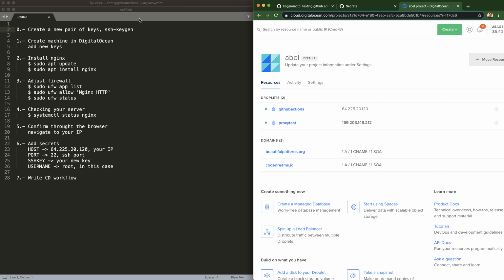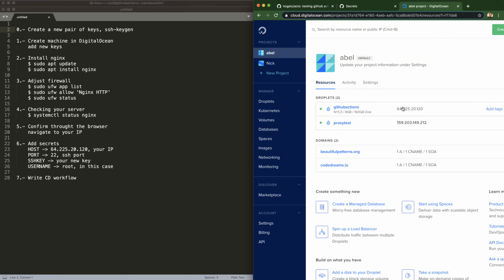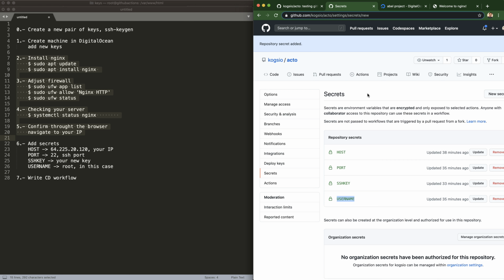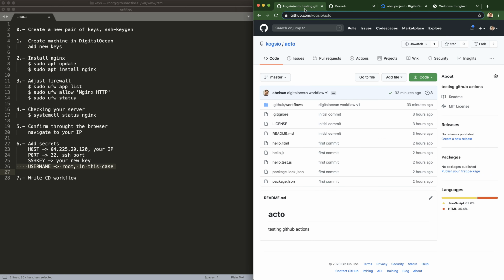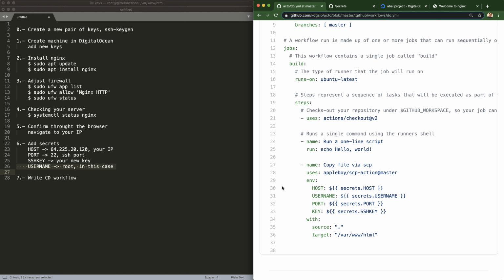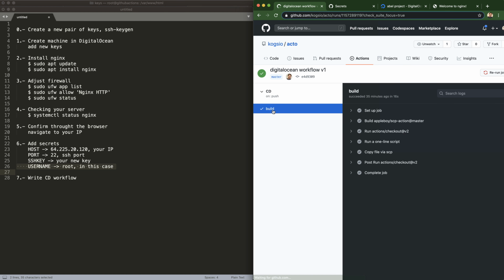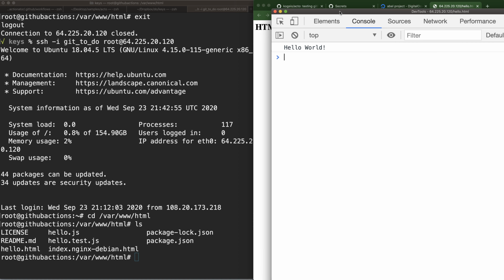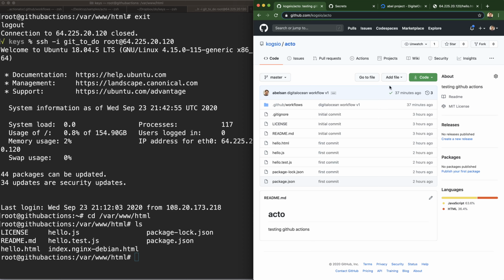Github Actions - CD